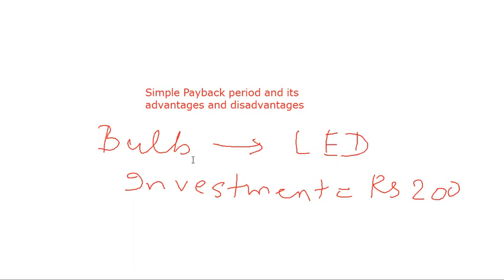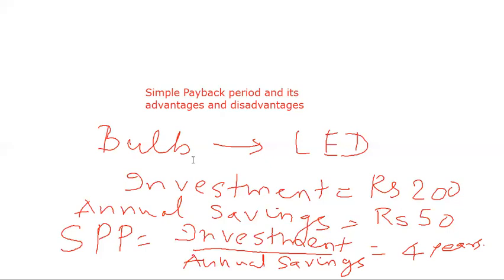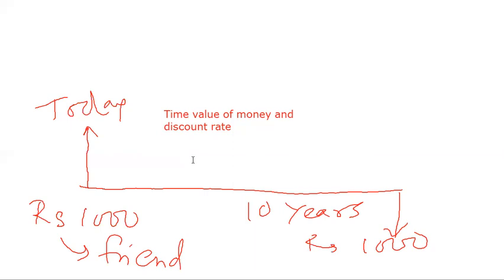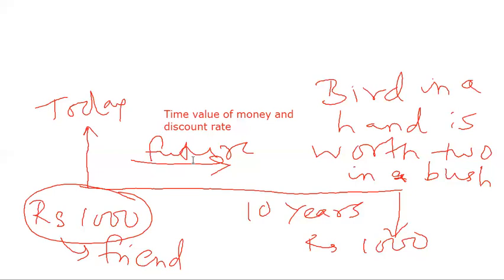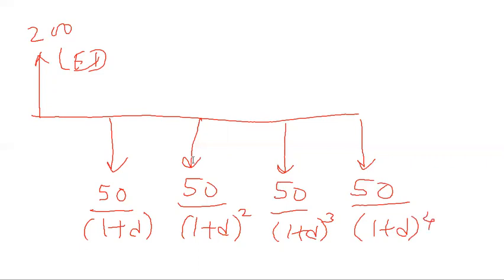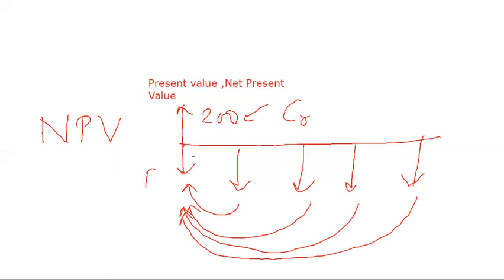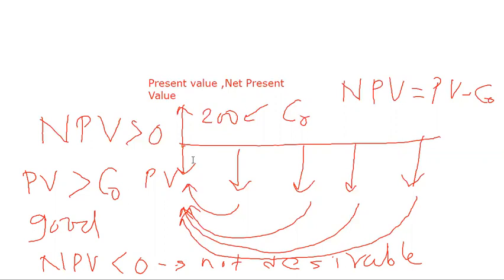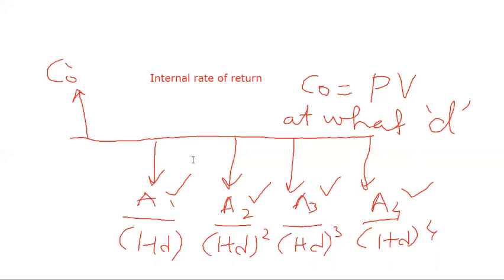Economics for Energy Auditors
Energy Audit and Management